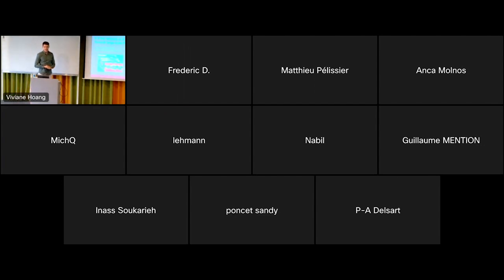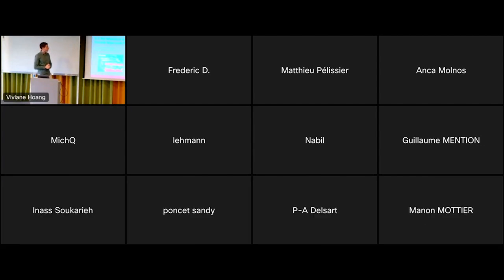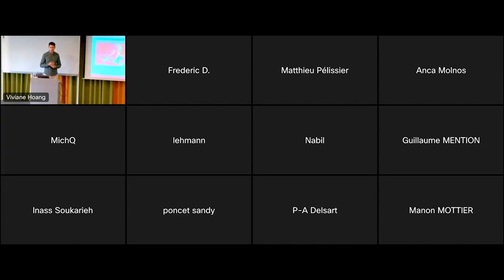DATAIA Seminar | Johannes Brandstetter - "Is it the network or is it the data?"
As part of its activity of support to research in AI, the DATAIA Institute organises monthly seminars.

On June 20th, 2023, we were delighted to welcome Johannes Brandstetter (Senior Researcher at AI4Science, Microsoft Research).